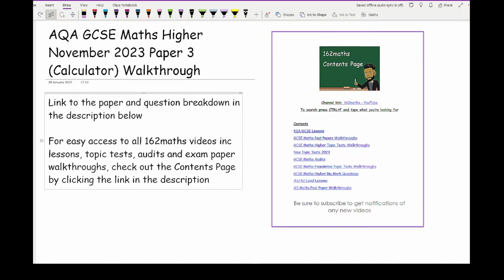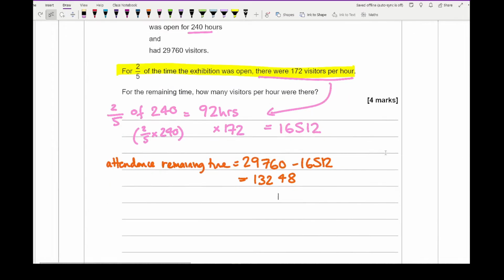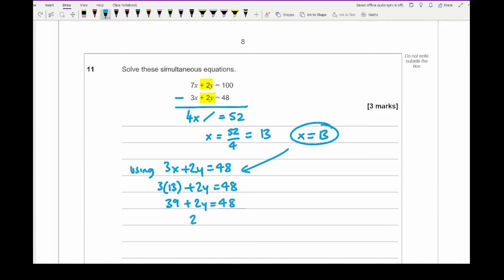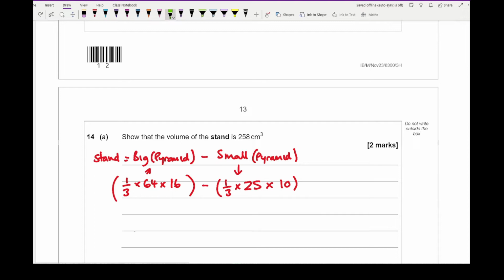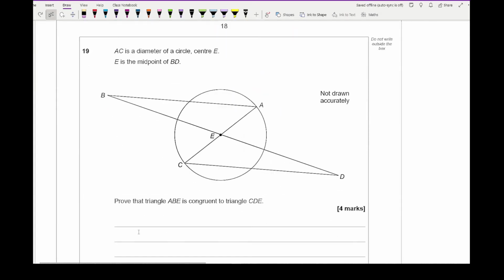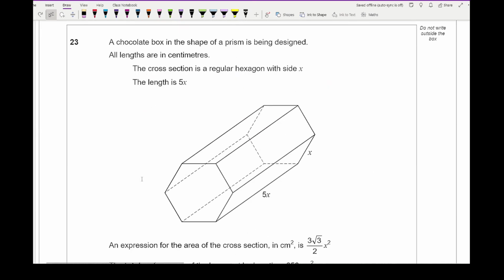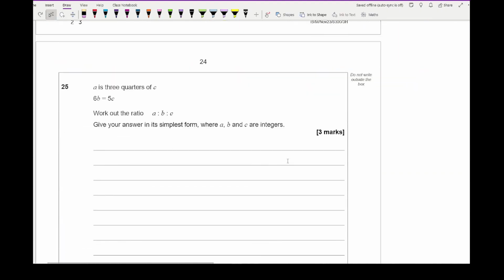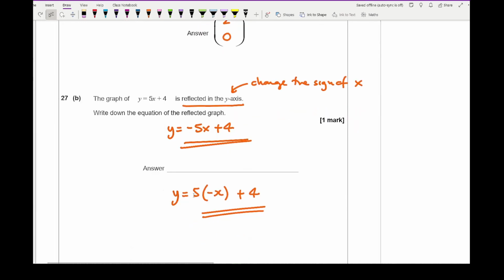AQA GCSE Maths November 2023 Higher Paper 3 (Calculator) Walkthrough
Correction: q6 working 2/5 of 240 is 96 not 92 as quoted but solution and method bar this oversight is still correct
Q19 the second proof should’ve been AE=CE as E is the centre not C

Question Breakdown

1 Sequences
2 Enlargement
3 Bounds
4 Equations of Line
5 Percentage Increase/Decrease/Change
6 Fractions/Proportion
7 Cubes and Primes
8  Decimals
9 Trigonometry
10 Probability Trees
11 Simultaneous Equations
12 Angles
13 Bounds/Probability/Histograms
14 Volume/Density
15 Vectors
16 Circle Theorems/Pythagoras
17 Quadratic Graphs
18 Quadratic/Fractions
19 Circle Theorems
20 Solving Equations
21 Real Life Graphs
22 Algebraic Fractions
23 Surface Area
24 Sine Rule
25 Combining Ratios
26 Probability
27 Transformations

Grade Boundaries

9 = 69
8 = 58
7 = 48
6 = 37
5 = 26
4 = 15
3 = 9

Overall Grade Boundaries (Out of 240)

9 = 206 (86%)
8 = 178 (75%)
7 = 150 (63%)
6 = 114 (48%)
5 = 79 (33%)
4 = 44 (19%)
3 = 26 (11%)